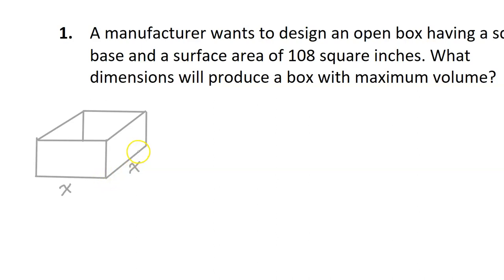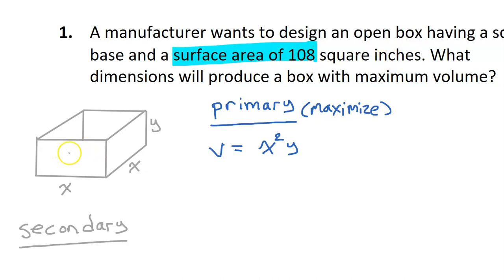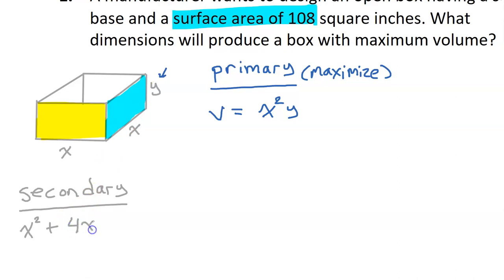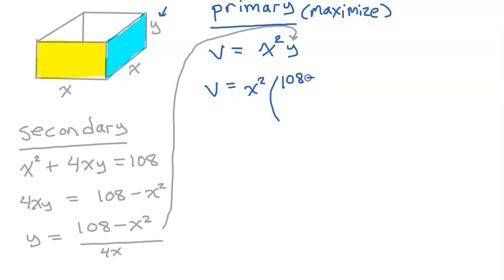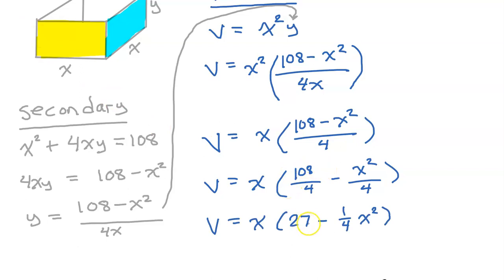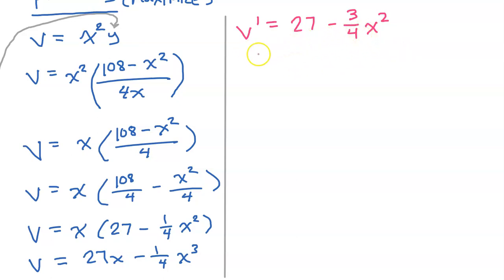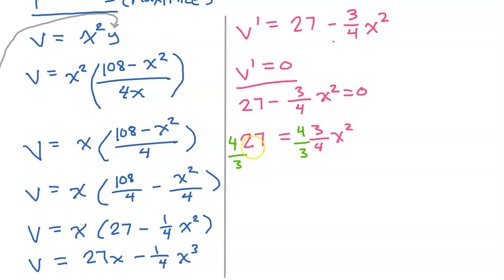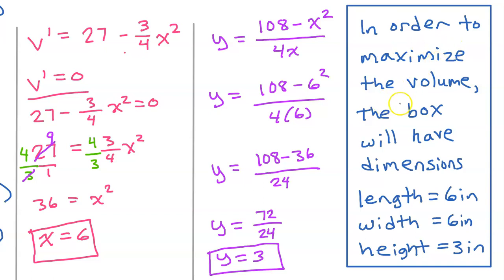4.5B Optimization (Maximize the Volume of an Open Box)